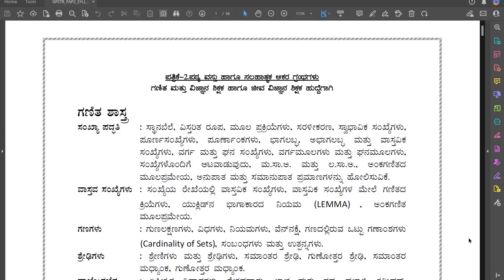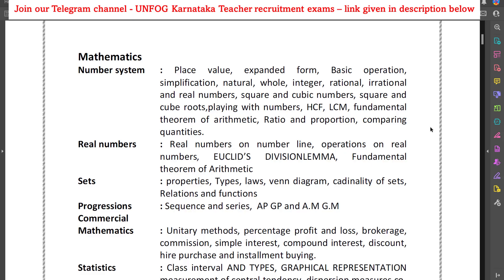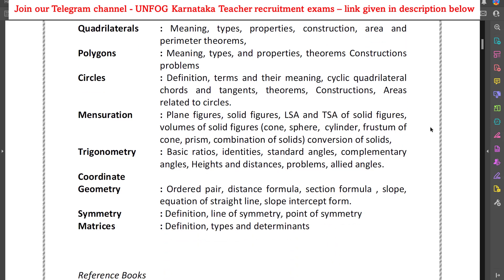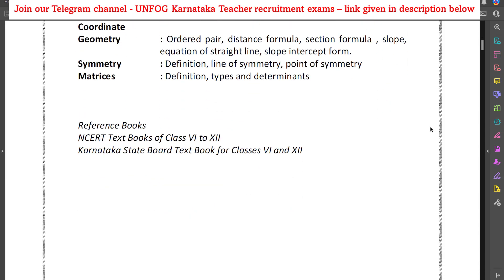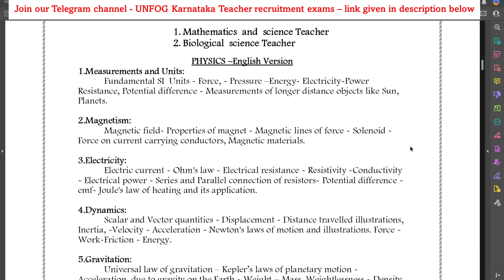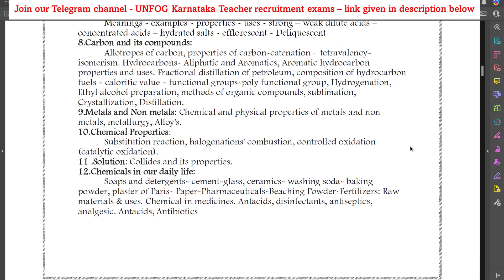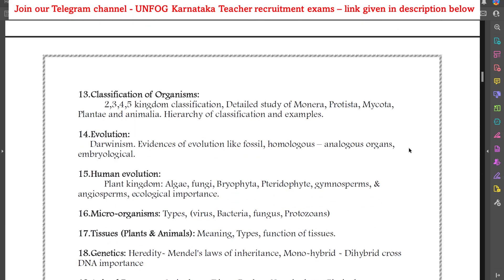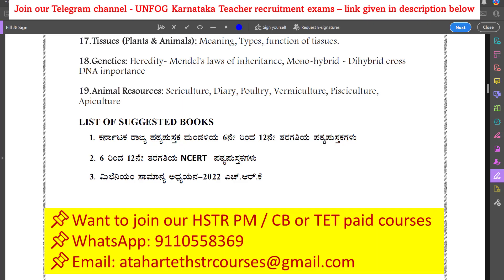GPSTR syllabus - maths_science_classes in English medium| ಪ್ರಶ್ನೆ ಪತ್ರಿಕೆ ಹೇಗೆ? GPSTR ಪಠ್ಯಕ್ರಮ PM/CB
📌 Click this link for GPSTR BATCH 1 COURSE DETAILS

📌 HSTR PM method paid classes by Dr. Atahar Parveen
📌 Course Details:

 📌 HSTR CB method paid classes by Dr. Atahar Parveen
📌 Course Details: